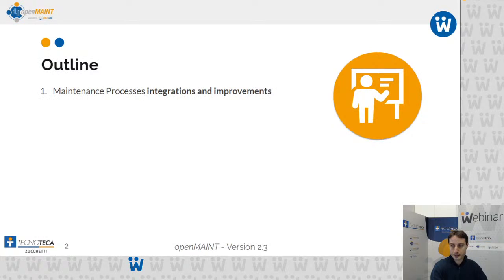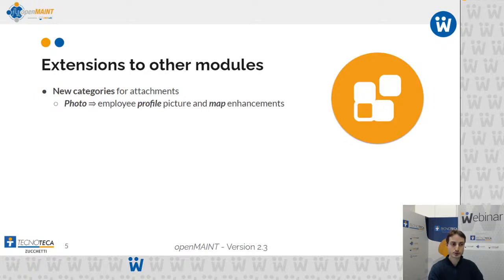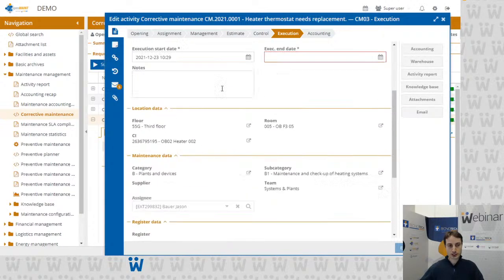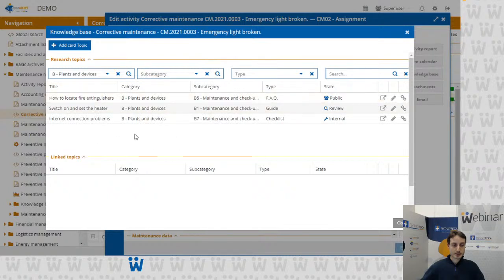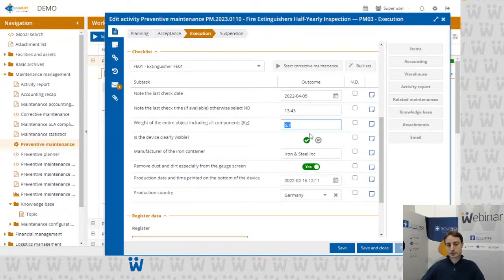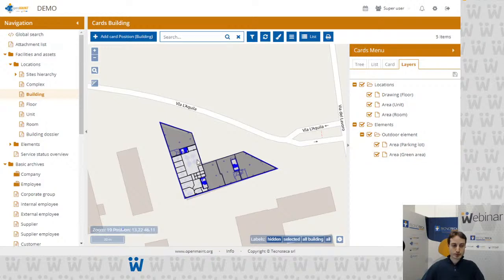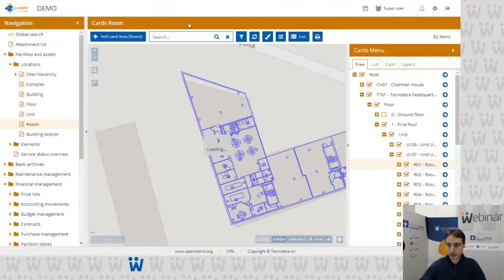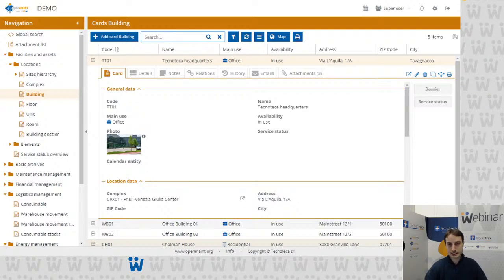Live streaming Webinar: CMDBuild openMAINT Version 2.3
Presentation of CMDBuild openMAINT Version 2.3